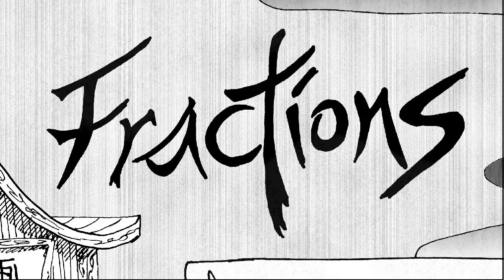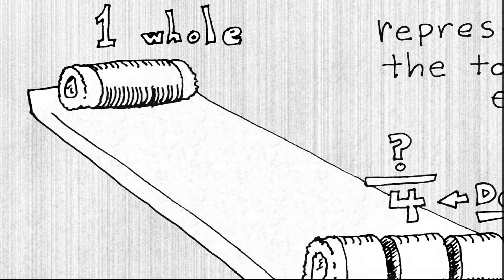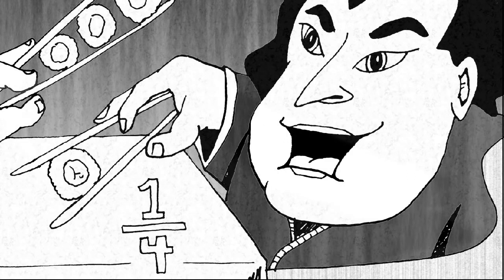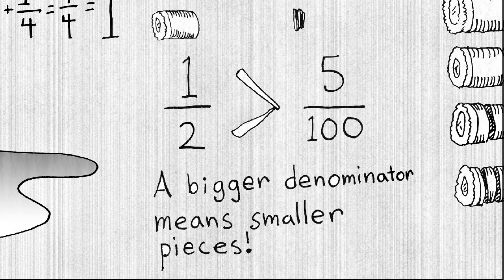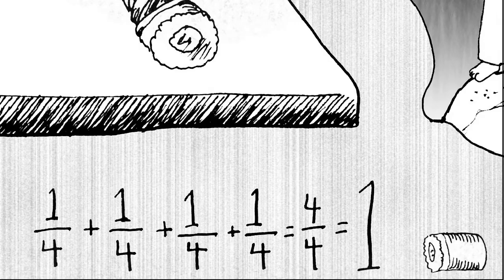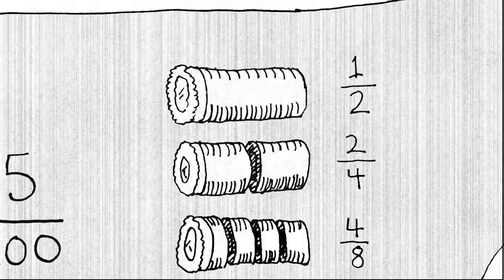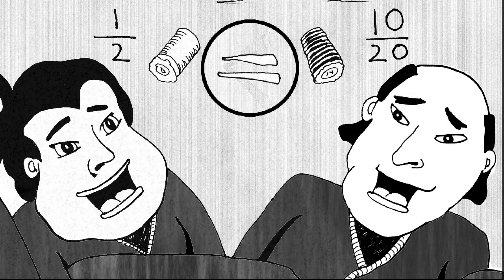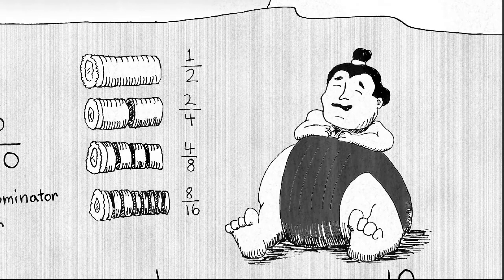Fractions #01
In this fun animated drawing, learn what fractions mean. You will learn about the numerator and denominator, equivalent fractions, and comparing fractions.